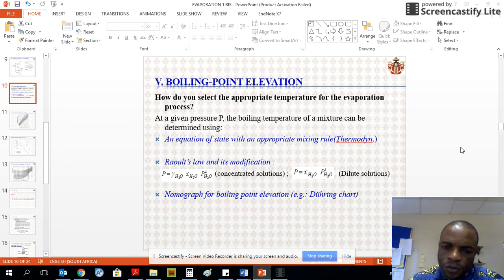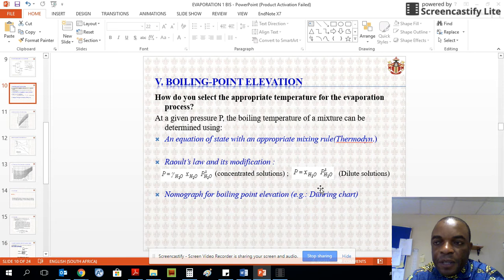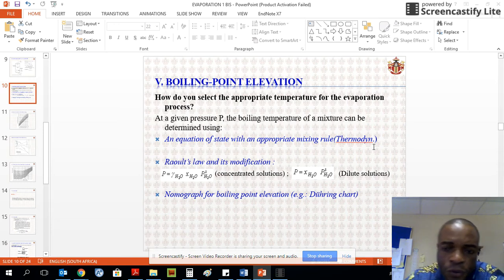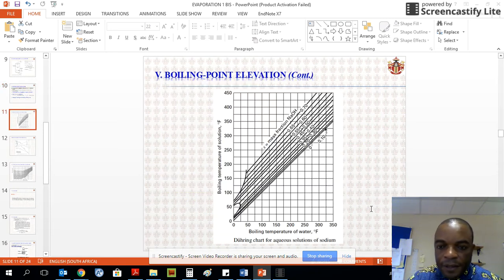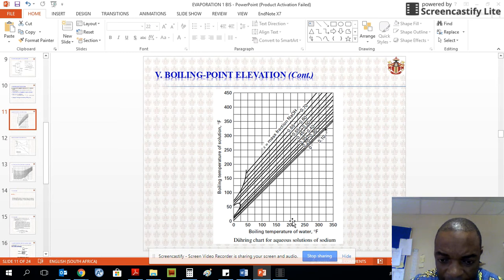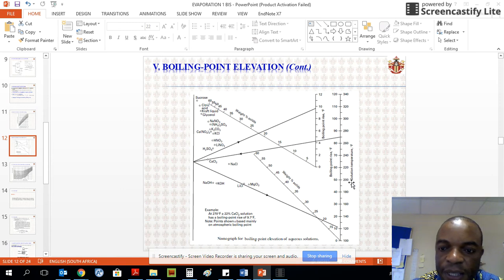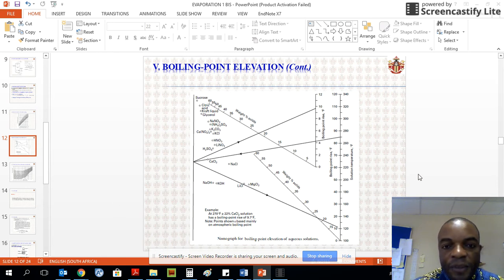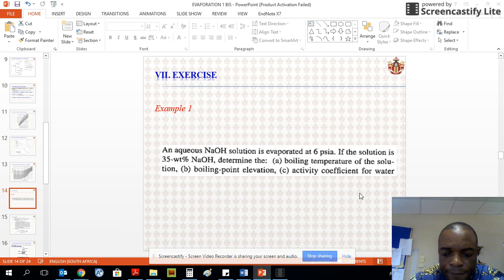Unit Operations IV@MUT Evaporation 1C 28 April 2018